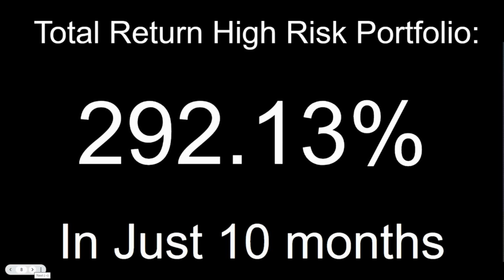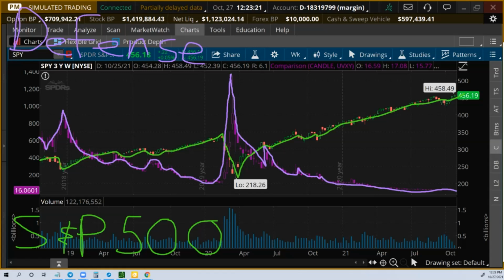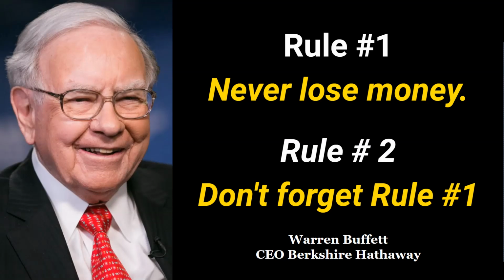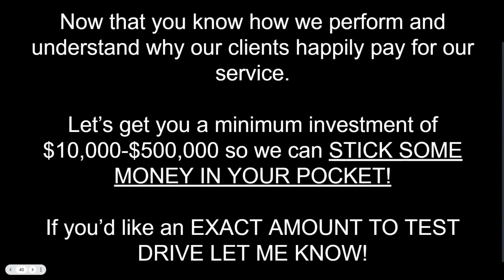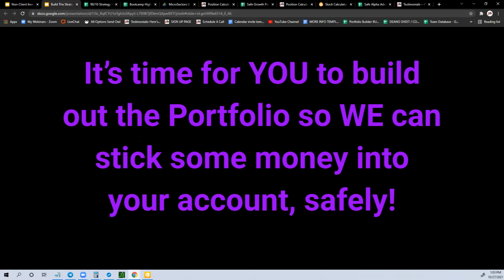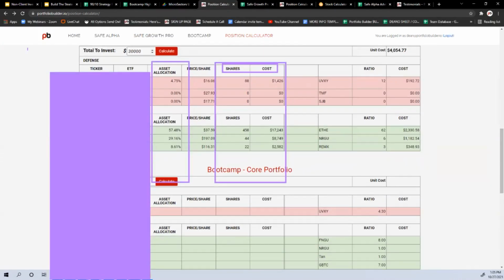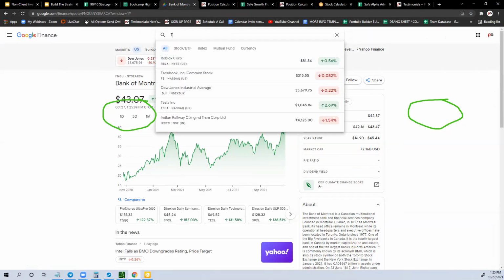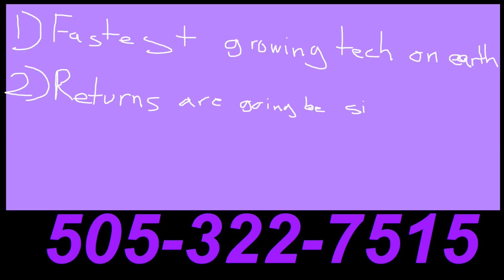Get Rich Before Christmas With 4 ETFs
Call Dean to Save 40%

WELCOME TO PORTFOLIO BUILDER
Hi, I’m Dean!
Welcome to our Investing Webinar, I really appreciate your time!

DEAN GALLAGHER
Chief Investment Consultant

SAVE MY PERSONAL MOBILE NUMBER TO YOUR PHONE NOW!

Total Return High Risk Portfolio:
$127,150.88
1 Month

Top Returning Asset:
$78,722.32
$NRGU - Oil & Gas

292.13%
In Just 10 months

Turning every 100K into
$392,130

Top performing position over the past 10 months?
$NRGU - 229.92%
Oil & Gas Play

Time it took to follow our 250%+ ROI  PORTFOLIO in 2021???
20 Minutes

Now, we’re not a massive investment bank like JP Morgan, so we actually limit the number of investors we work with each day. So, there’s only 3 spots per day!

So before the webinar is over today, we’ll be giving out 3 $15,000 Discounts to the FIRST 3 clients that can work with us, stay tuned for that special SAVINGS & another bonus I’ll reveal later!

IMPORTANT NOTE: We ONLY allow 3 Clients to join our team each day!

In the seminar now & have less than $500,000 to start with?

Mission of Portfolio Builder:

1) Engineer & Build the safest growth for your hard earned nest egg.

2) Educate you on how the Central Bank controls the market & attach your capital to it. Invest like the 1%.

3) Answer any and all questions you have about our portfolios in live interaction in our exclusive webinars.

A few things you’ll need to have in placeto get the MOST value out of your service.

A brokerage account set up to follow our trading plan that has options trading enabled. You can use real capital or simply paper-trade. Then, you can see how incredibly easy it is to give your hard-earned money the protection it deserves.
Ability to take 1-2 minutes to follow our trade alerts released daily at 1:45 ET for SAFE ALPHA and 3 ET for SAFE GROWTH PRO/AA Bootcamp. Trade alerts need to be placed with 24 hours of the alert. You can replicate the positions in directly from your cell phone, from anywhere in the world that has either cell phone service or internet!!!
Mobile phone to receive our text message trade alerts - many of our clients take these trades on the go from the airport, restaurant, in the car, anywhere you have service! It’s important to make sure you entered your cell phone number when you signed up for the trial. If you used a landline email the cell phone number to or simply type in your full name, cell phone number and email into the chat box, Ryan will add you to the system.
Email provider that is in good working order. We send out the free,  webinar invites via email and we also send out the trade alerts via email on top of text messages.